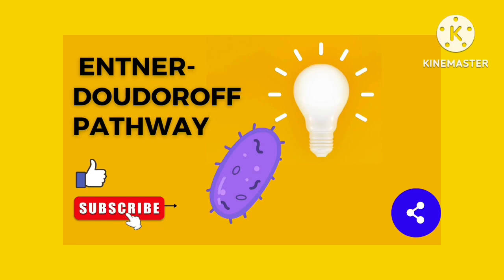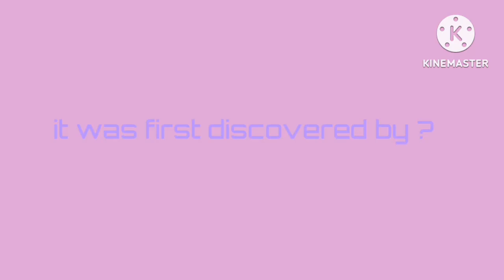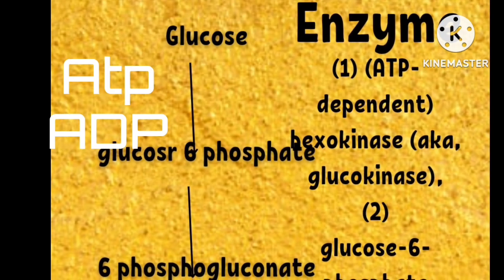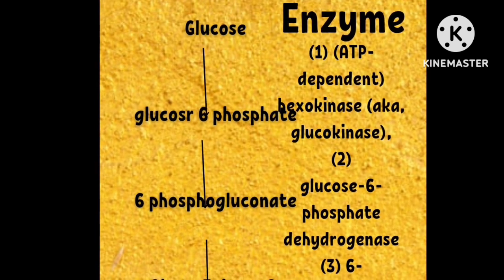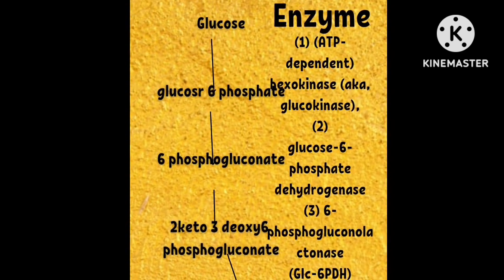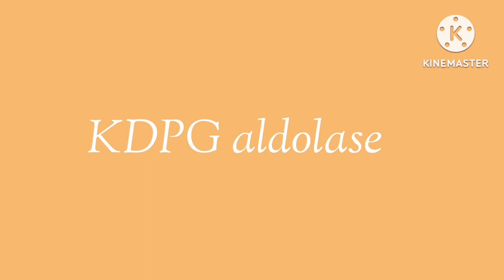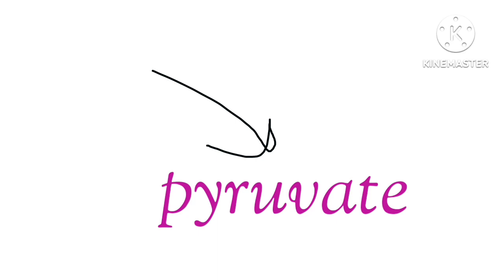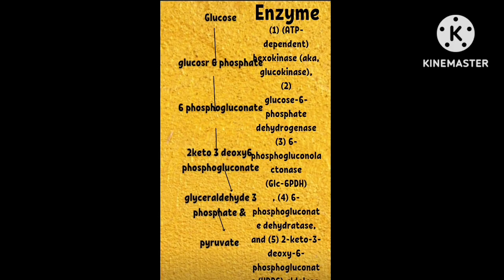ED pathway, Entner-Doudoroff pathway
I had read the pathway in a  slower than usual manner  so that one can understand the reaction!
so that one can note down this reaction!

Welcome🦋🌷🙂 friends and🌺 learners,
This video is for Learning🤓 and for curious minds🤔 who to know something about plant physiology !
Biology tutorial
Topic covers !!